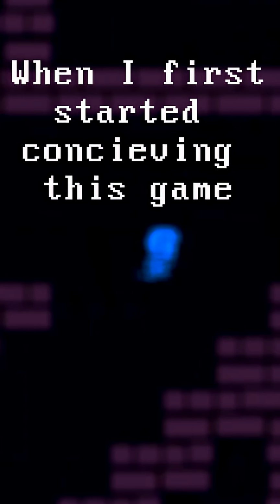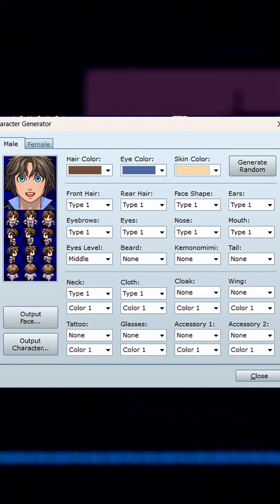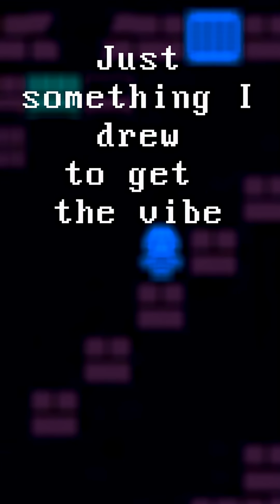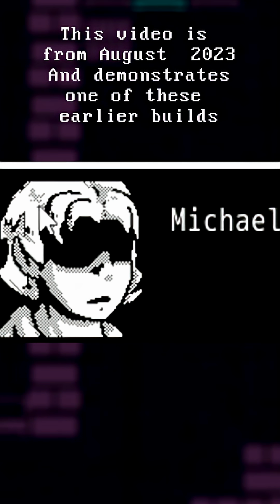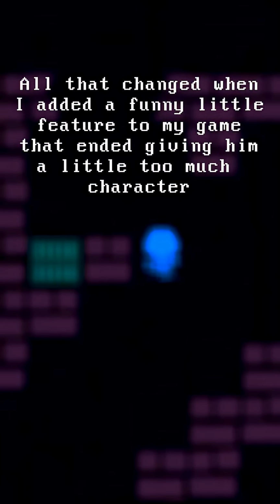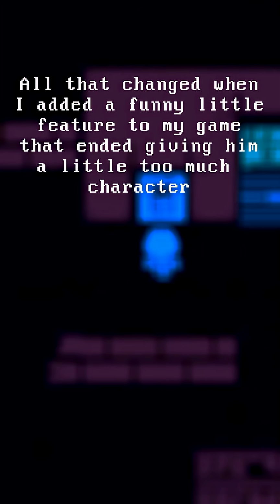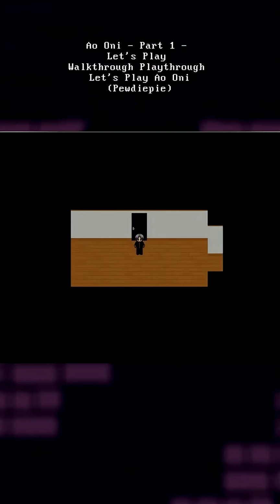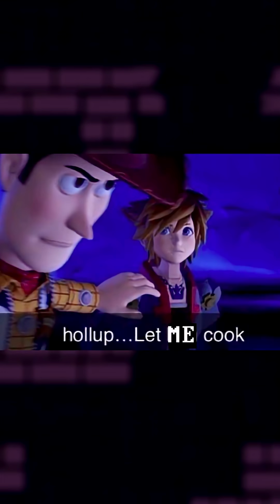How I, A guy with no coding skills, made a game in rpg maker: The player part 1